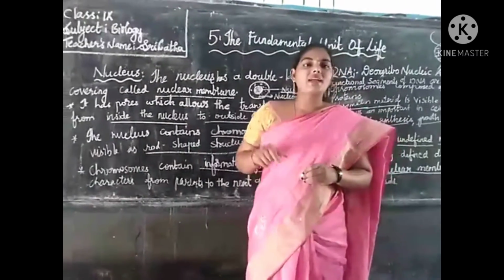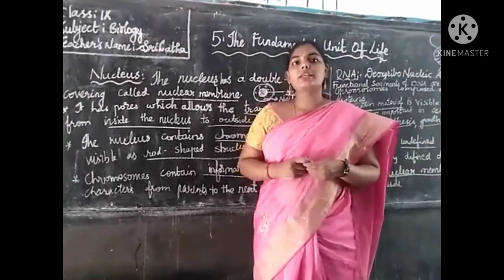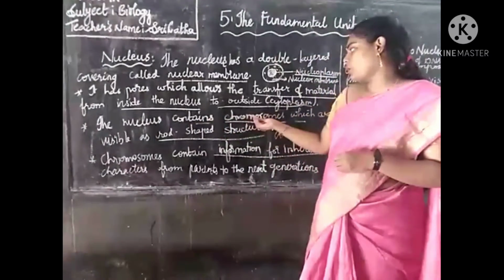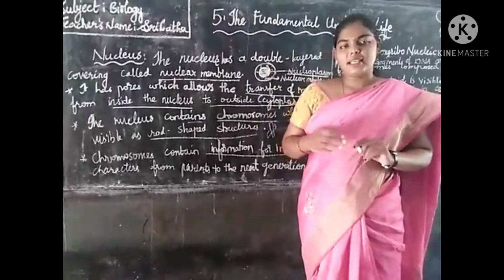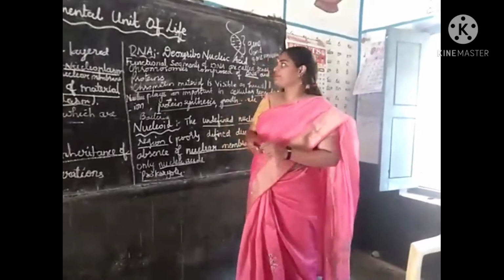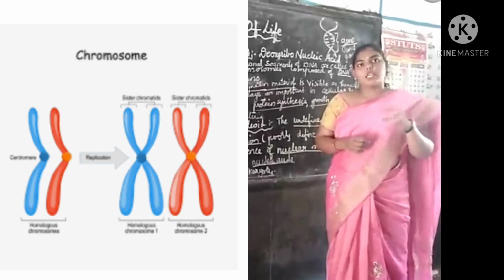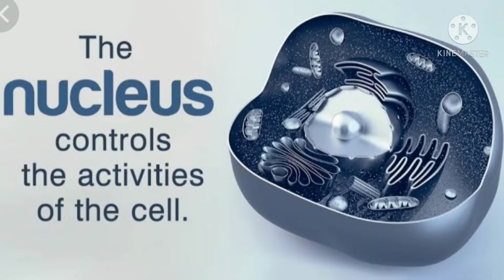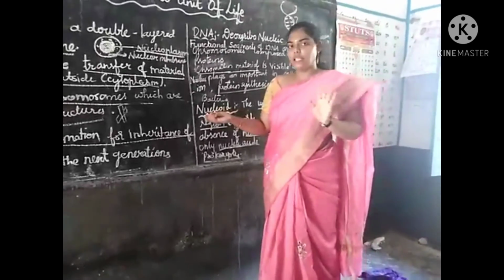Class:9, Biology.Topic: Nucleus.